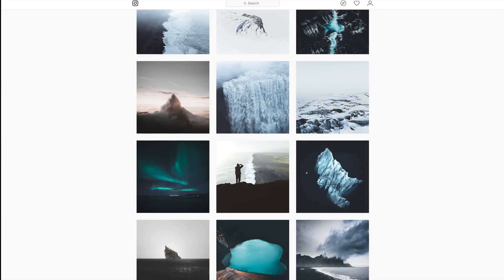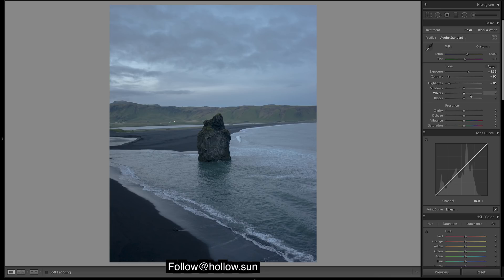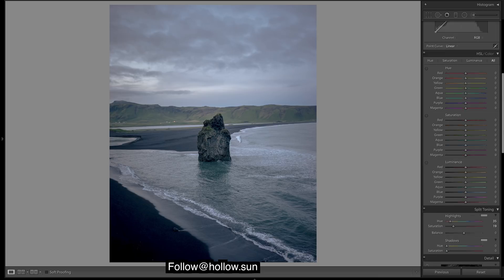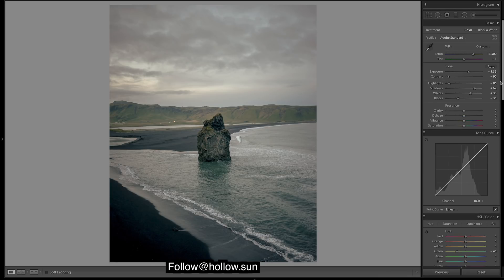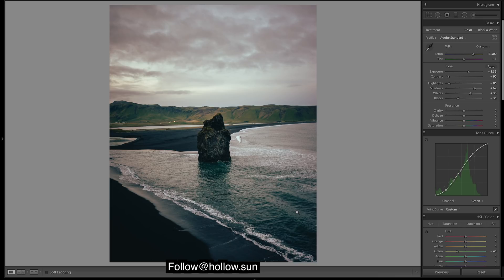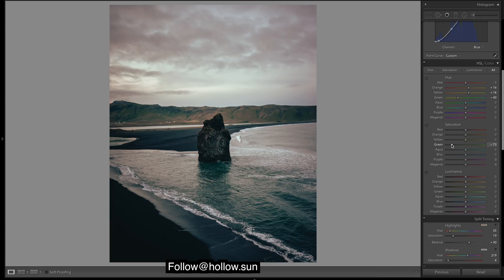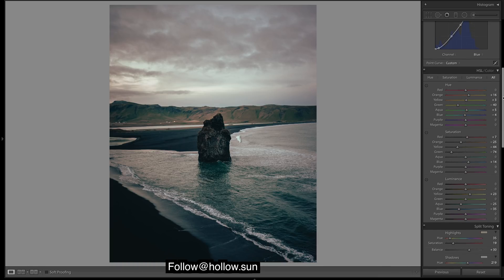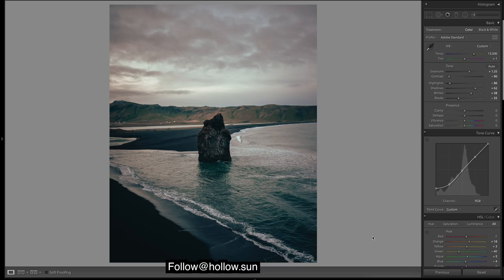How to Edit Gold & Blue Landscapes Lightroom Tutorial For Instagram Landscape Moody Edit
How to edit Gold & Blue landscapes Lightroom editing tutorial for Instagram. In this Lightroom tutorial, I show you how to get the faded, soft, Gold & Blue look in your landscape photos.

Camera Settings For this Photo